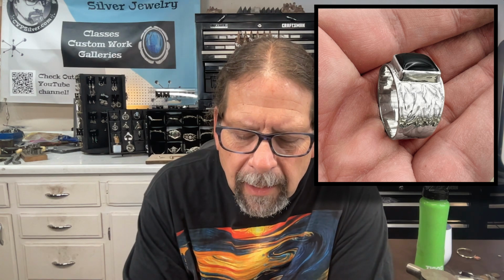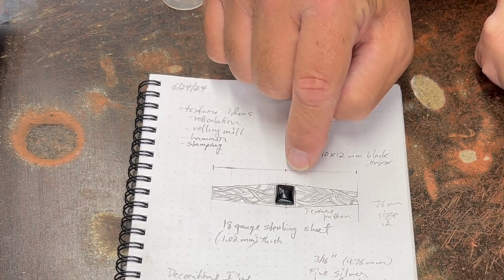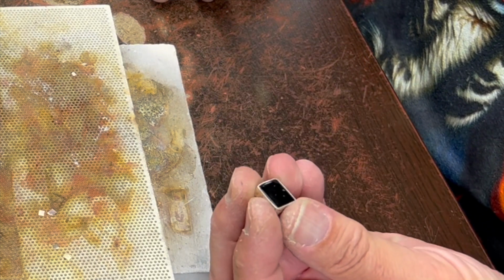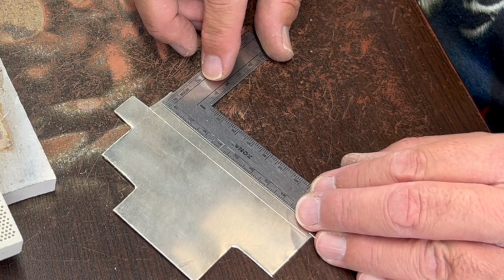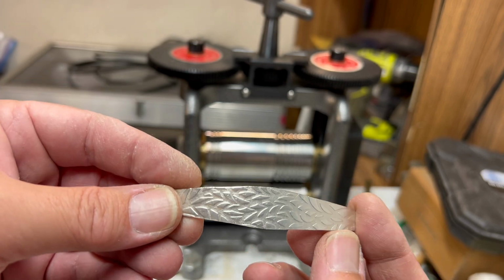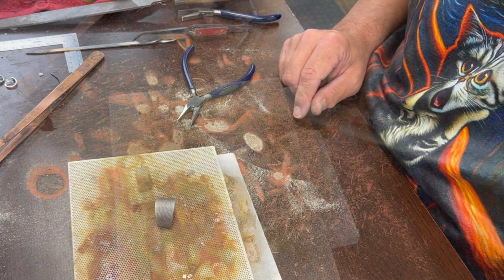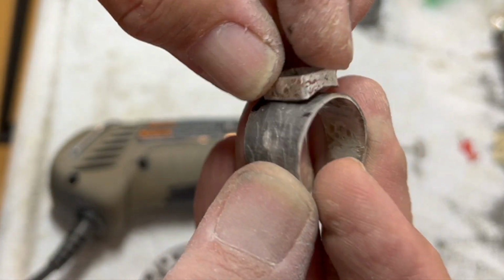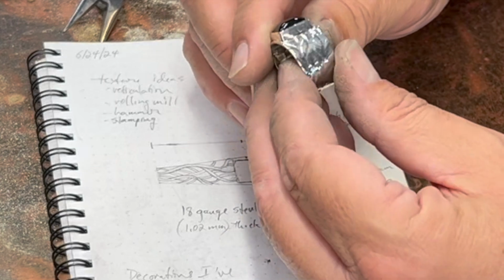Making a Wide Band Ring with a Cabochon: A Silversmithing Tutorial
This tutorial shows how to make a simple bold wide band ring with a bezel set cabochon.    The stone is a 10x12 mm rectangular black onyx, although this design works well for other shapes too.  This is an intermediate level project.  For materials, I used 18 (1.02 mm) gauge sterling sheet, and 3/16 inch (4.76 mm) fine silver bezel strip in 26 gauge (.41 mm).   As always, I use hard silver sheet solder and My-T-Flux.

If you see a piece you'd like to purchase in one of my videos, contact through my website link further down in the description.

Thanks,

Chad Parker

Tier Information:

Silver Supporters
$5/month

What's included
* Support The Artist
* Ad-free content

$10/month

What's included
* Support The Artist
* Ad-free content
* Patron shout-out

Silver Stars
$25/month

What's included
* Support The Artist
* Ad-free content
* Patron shout-out
* Livestreams
* Live Q&As

Silver Superstars
$150/month

What's included
* Support The Artist
* Private community
* Ad-free content
* Patron shout-out
* Behind the Scenes Content
* Livestreams
* Live Q&As

bold wide band ring
bezel set a cabochon
wide textured sheet ring
Making Silver Jewelry
Making Jewelry
jewelry tutorial